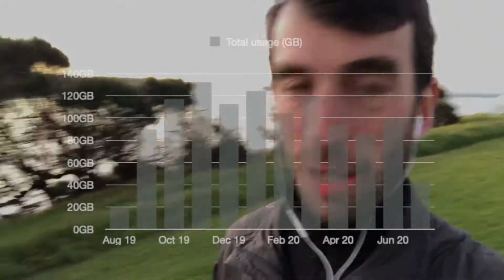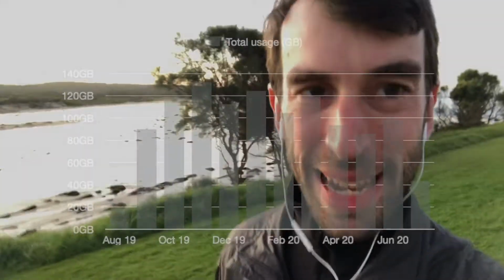A few points about nime.org